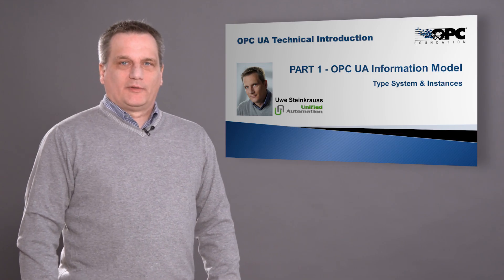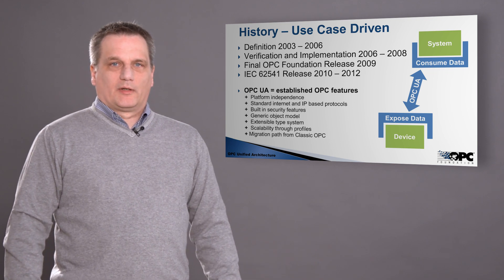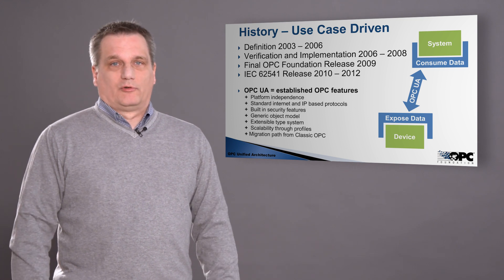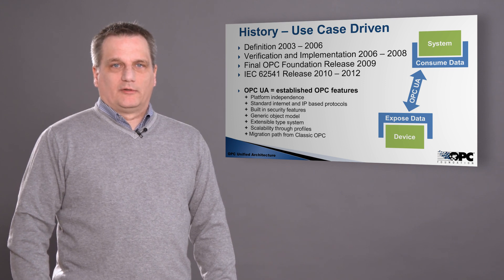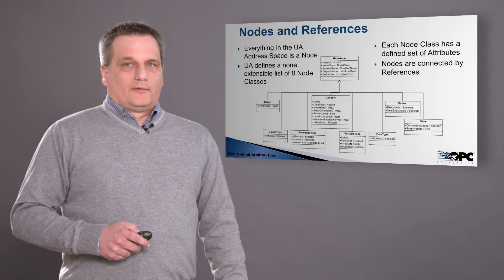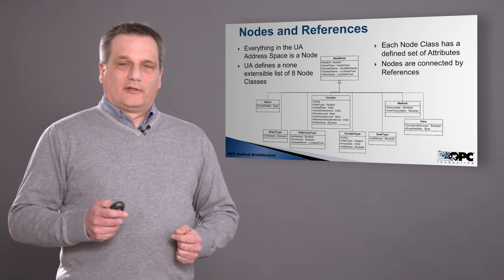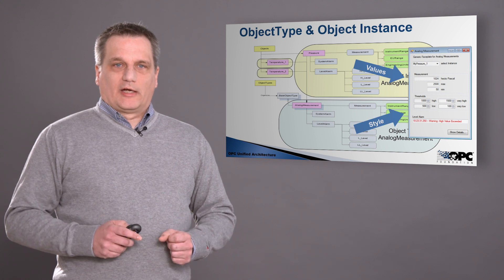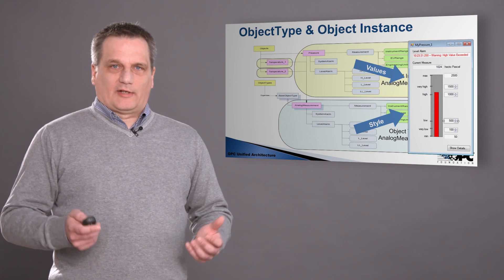1: Tech-Intro "OPC UA Concepts" by Uwe Steinkrauss (06-2019)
This technical introductory presentation to OPC UA is part of a series consisting of 5 parts: